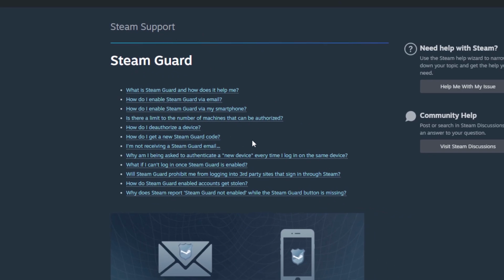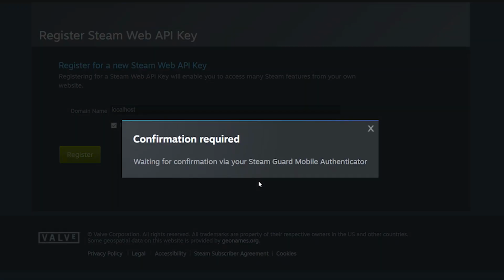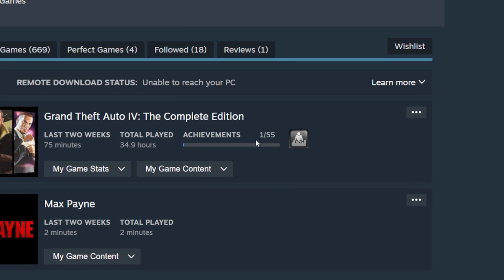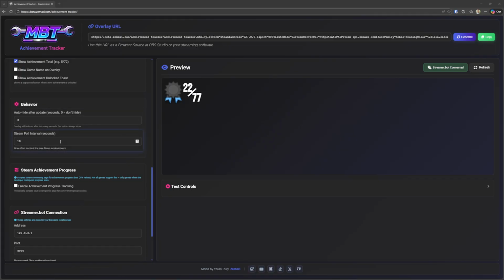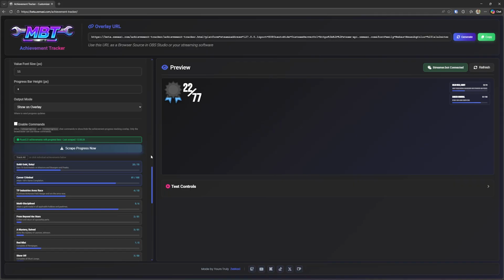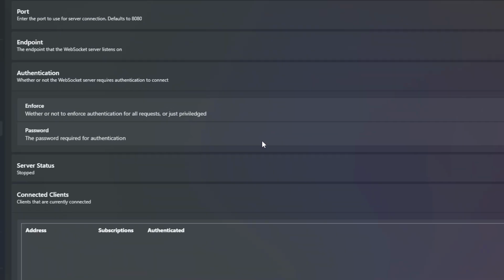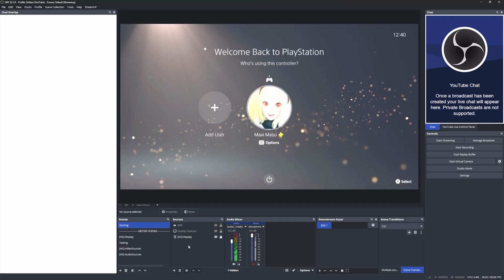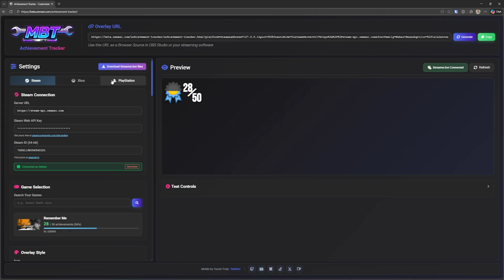Track Steam Achievements in REAL-TIME! | OBS + Streamer.bot Setup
Bringing you the best Achievement Tracker for you Steam Achievement Hunters and streamers!

In this step-by-step tutorial, I’ll show you how you can set up the Achievement Tracker for Steam and configuring your settings.

⚡ Energise yourself with Sneak Energy!

🕒 CHAPTERS
0:00 - Intro
0:18 - Prerequisites
1:06 - Streamer.bot set up
2:07 - Steam API and ID
3:15 - Setting up your Steam Achievement Tracker
5:38 - Steam Achievement Progress
8:59 - OBS Set up
9:47 - Disclaimers
10:52 - Outro (Please Subscribe!)

🎵 MUSIC
Chill Beats vol.1 by ZeMaxi (Download for Free on my shop!)